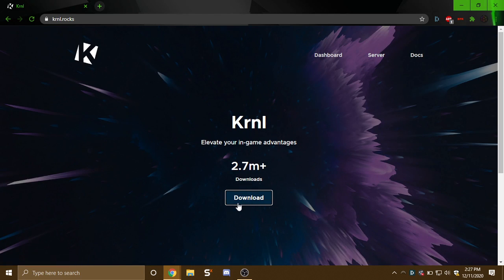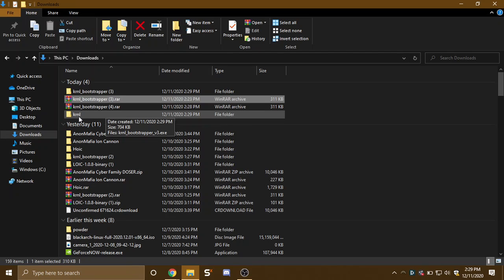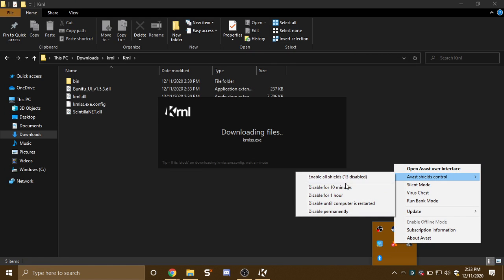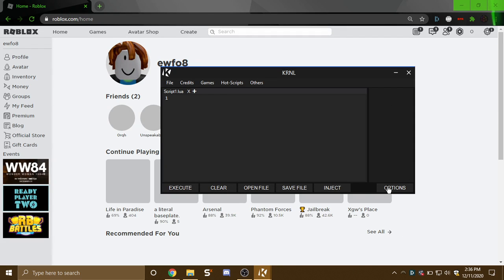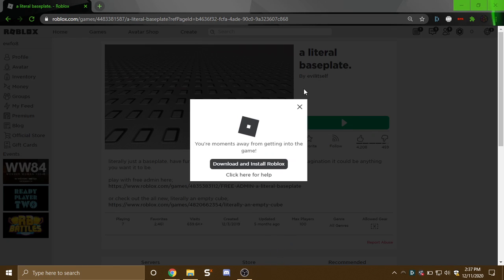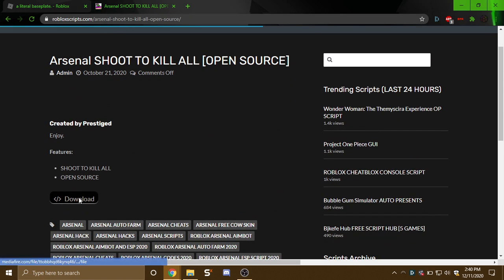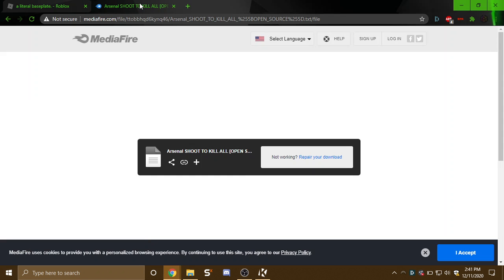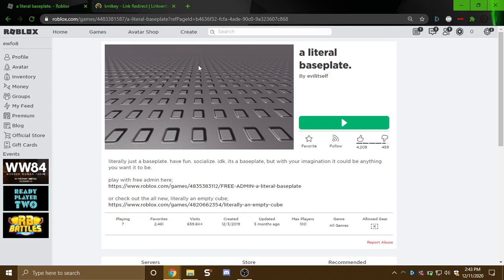How to use krnl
🎇IF YOU WANT THE TOOL GO TO MY DISCORD
🎇MY DISCORD IS RP#6399
🎇IF YOU WANT TO SUPPORT ME YOU CAN BOOST MY SERVER